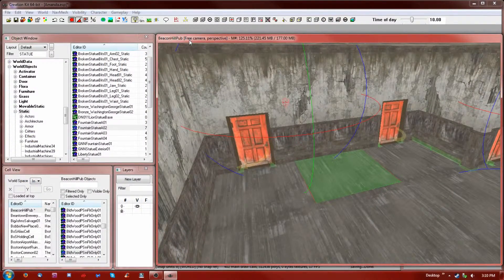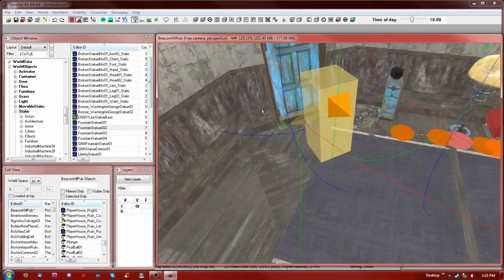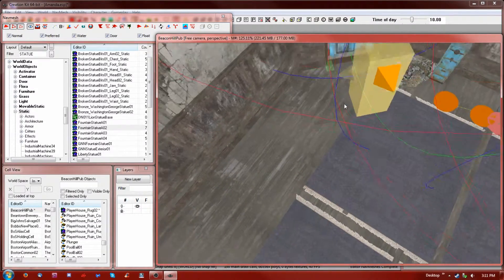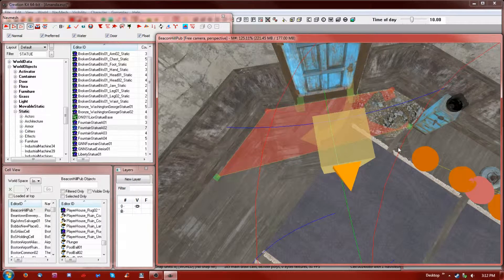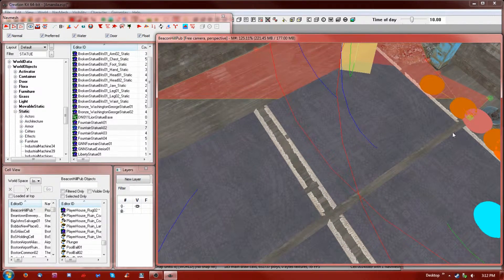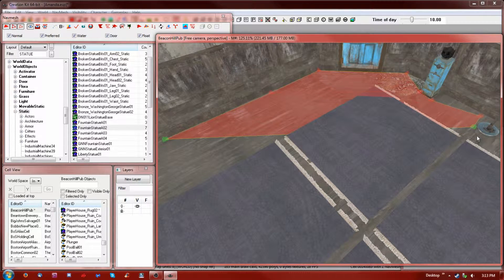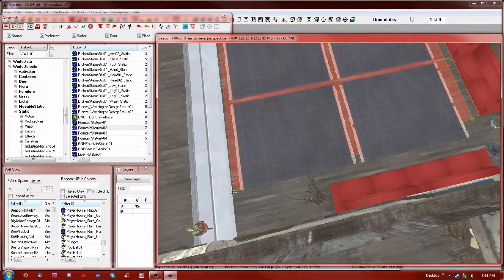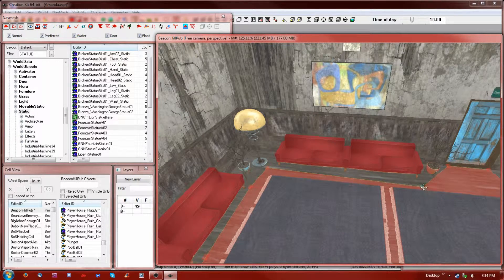Fallout 4 Creation Kit Tutorial - Interior and Exterior Cells (navmeshing) - 4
A quick video on navmeshing a cell to make it usable by NPCs. Without a navmesh NPCs simply can't go there because that's their guide on how to move in the world, what to avoid, ai pathing, what to interact with, etc. Very important for anyone looking to work on building and interior and exterior spaces or cells.